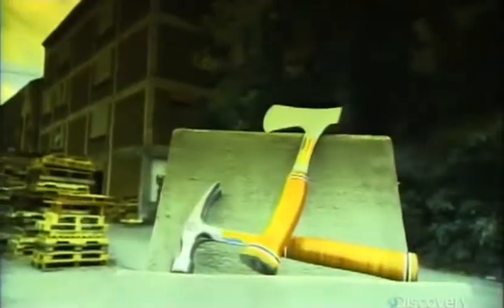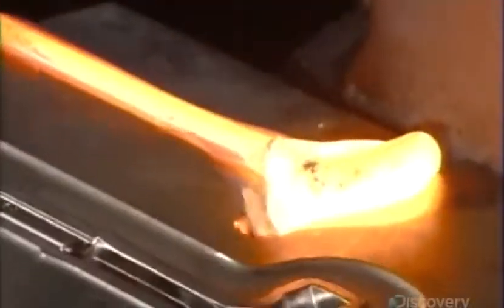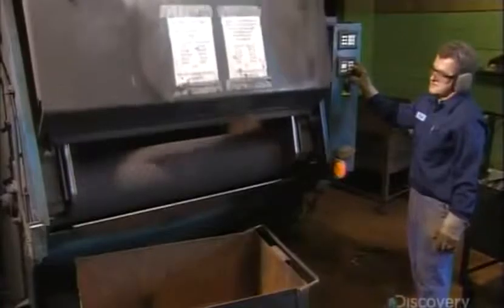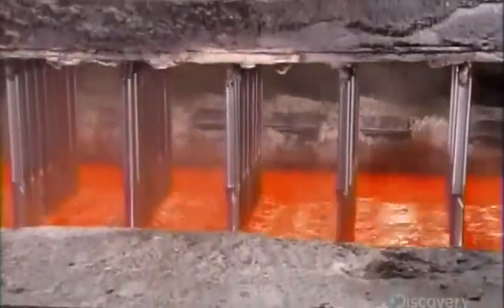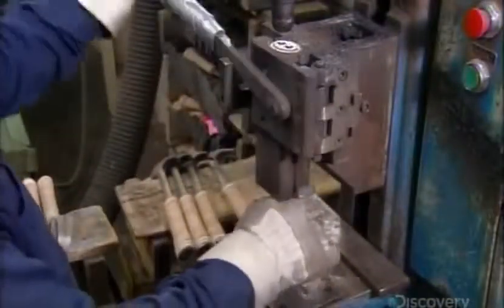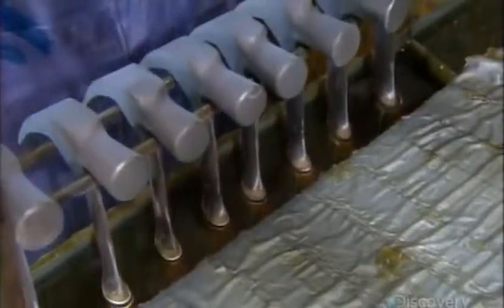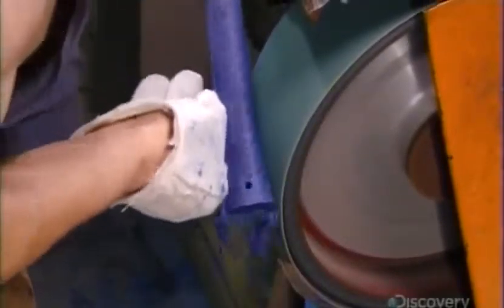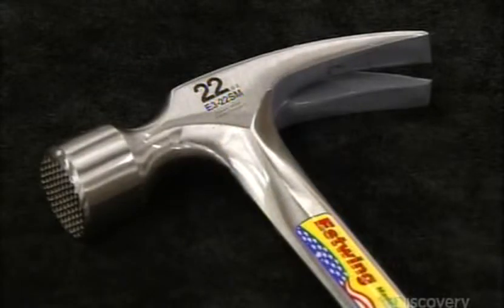How It s Made Hammers